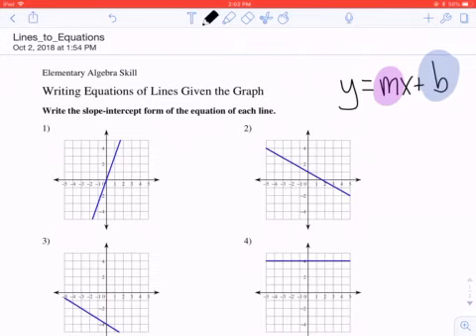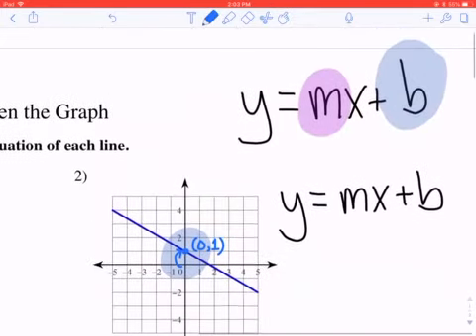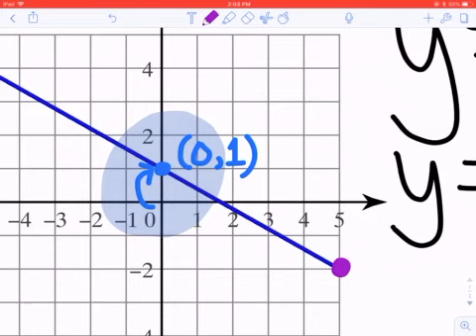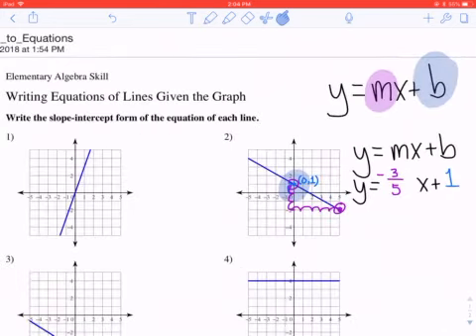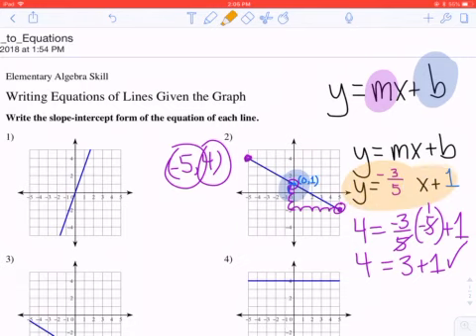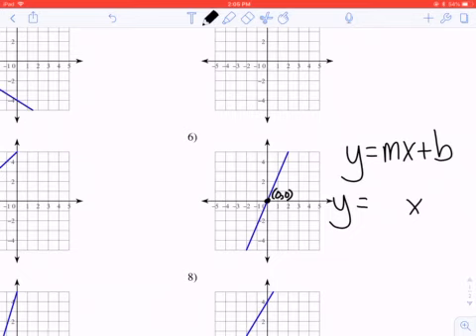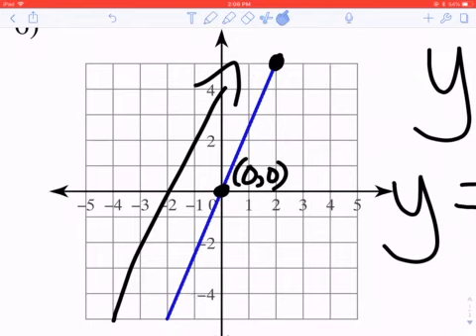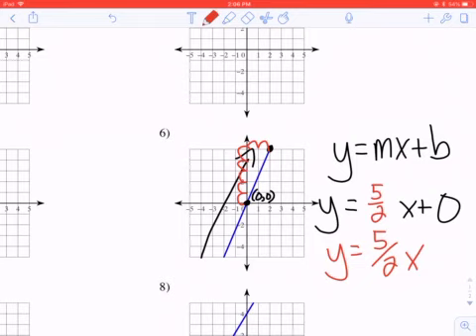Equations from Lines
How to write a linear equation when given a line on a graph